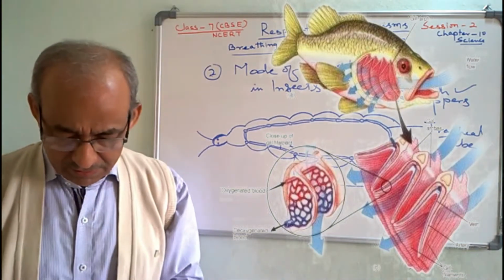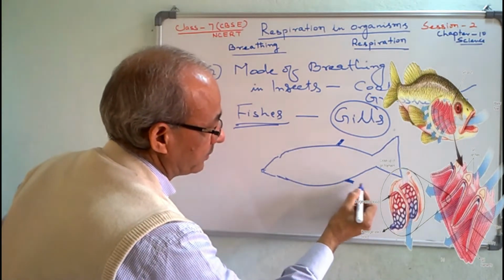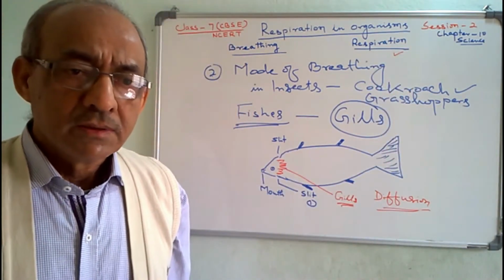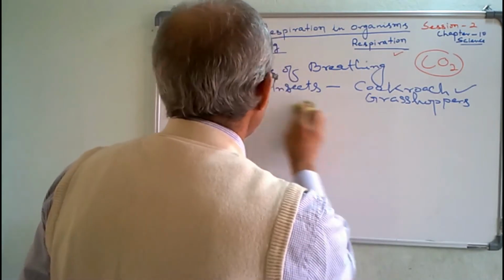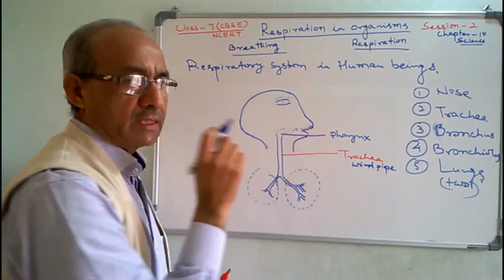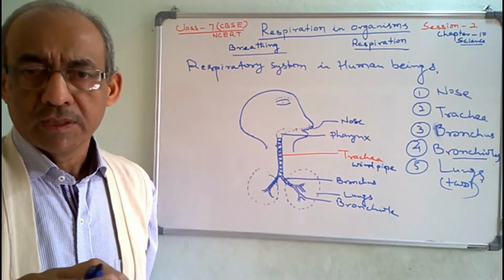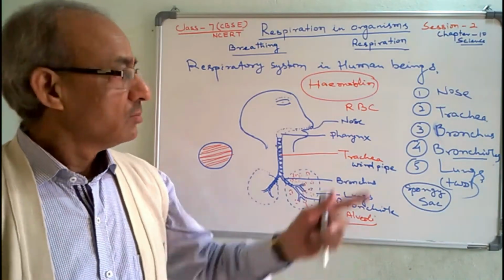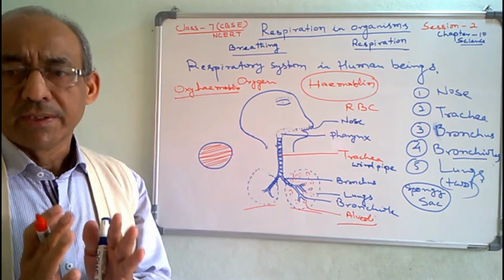Respiration(Part-3) | CBSE | NCERT | 7 Class Science | Chapter-10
7TH SCIENCE(CBSE)
Chapter- 10 : Respiration in Organisms
Lecture by : Vishwa Prakash Choubey